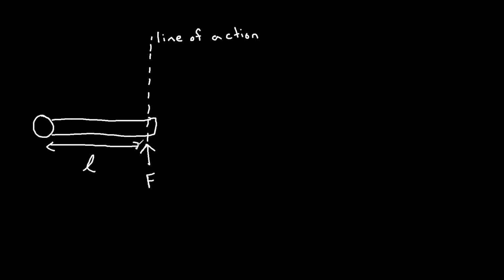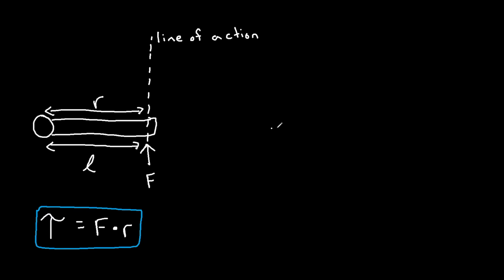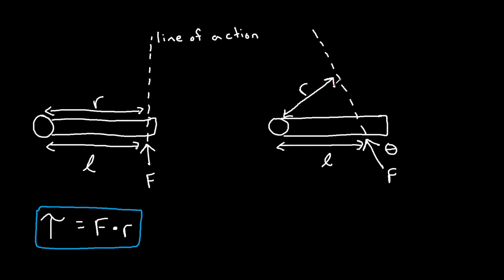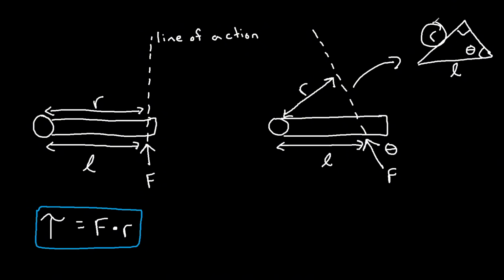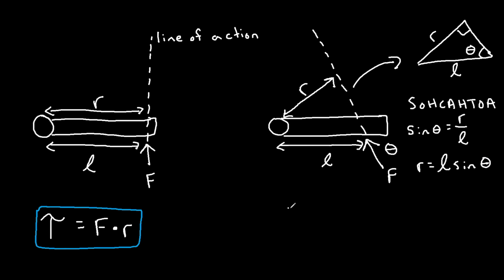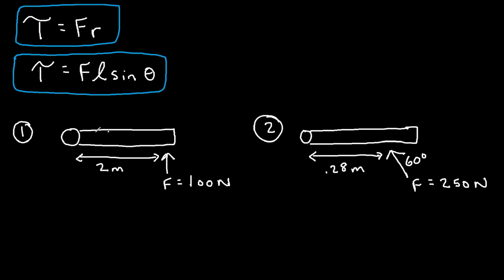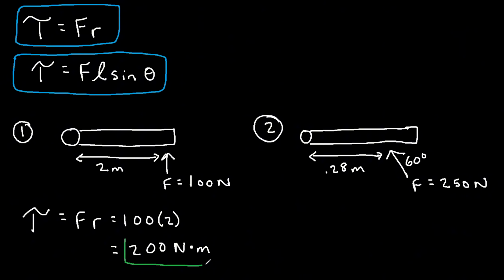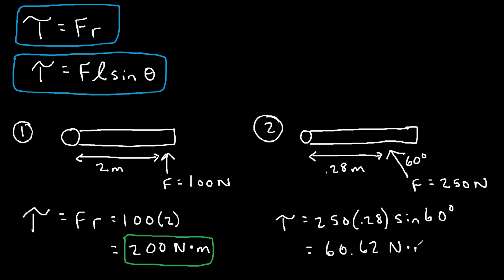Physics: Introduction to Torque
In this video I provide an introduction to torque in physics, including two examples of how to calculate torque.